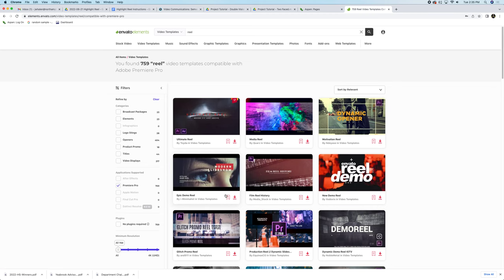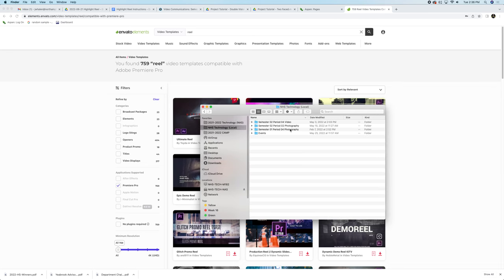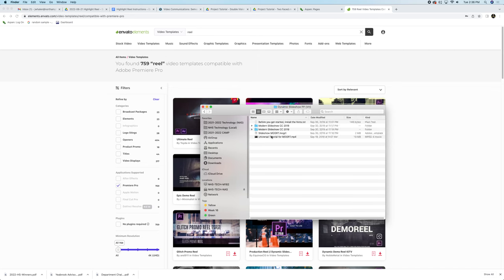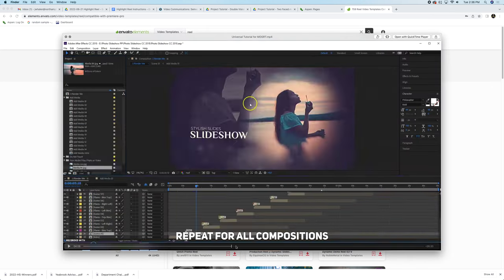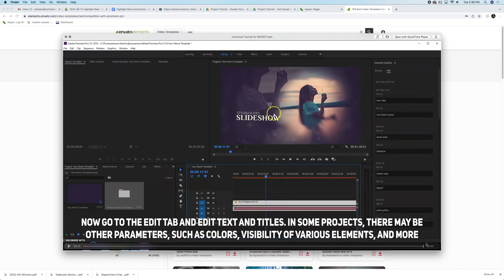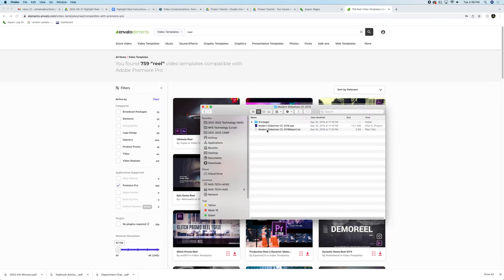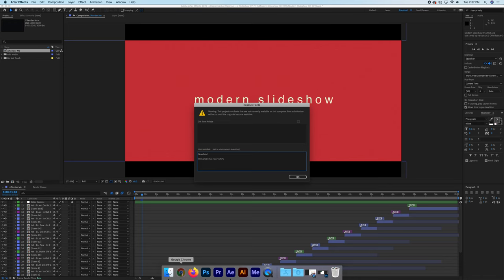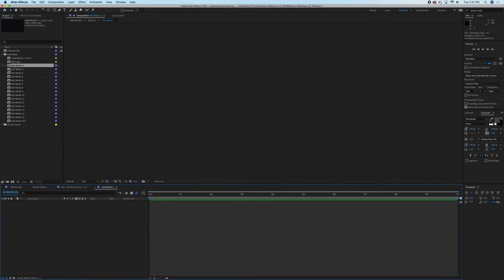Class Tutorial | Highlight Reel